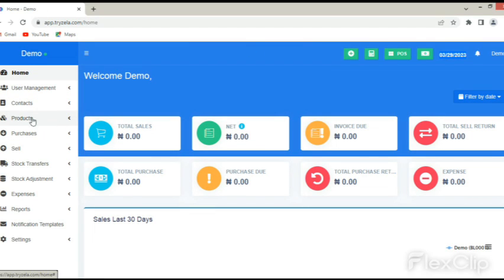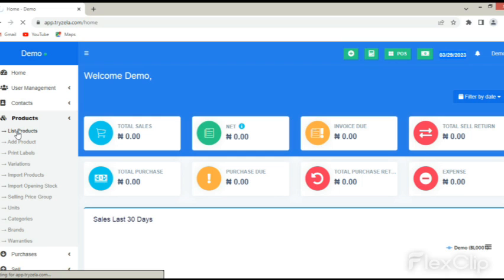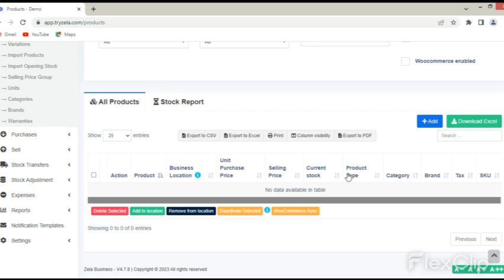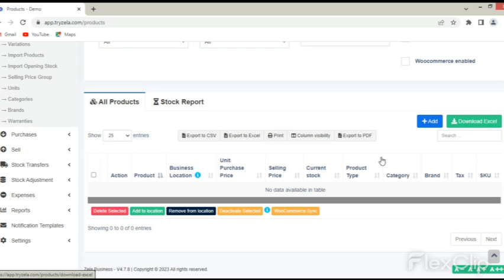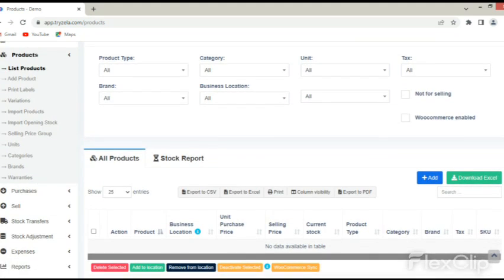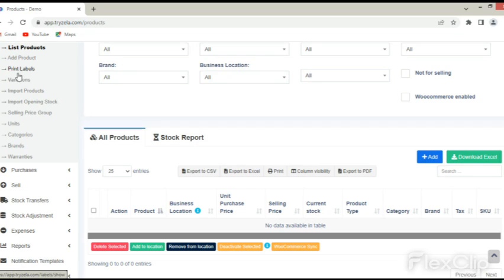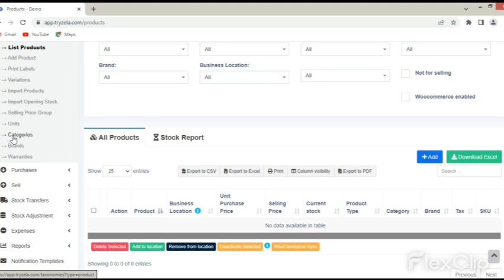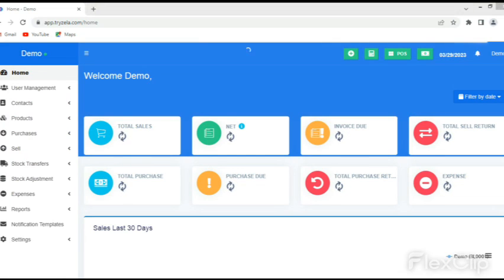HOW TO MANAGE YOUR PRODUCTS USING THE PRODUCT TAB OF ZELA BUSINESS SOFTWARE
Overview of Zela business management solution
Introducing your Business to Zela Business Management system designed to help automate your business operations and streamline business processes with features such as;

- Debts Record management
- Accounting & Financial management
- Stock & Inventory management
- Sales and Purchasing records and more.

With Zela, Your business growth is our PRIORITY.